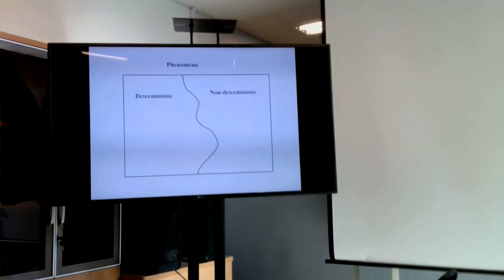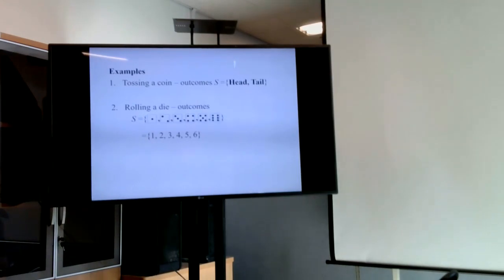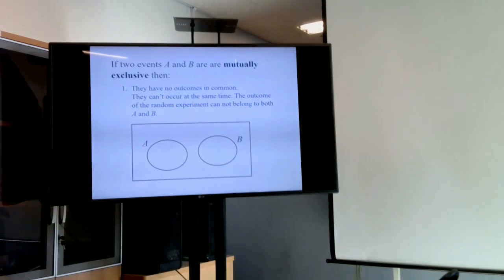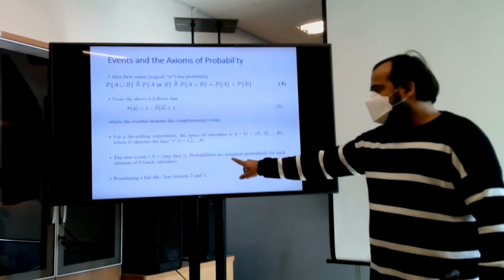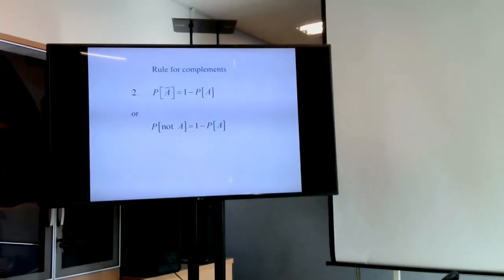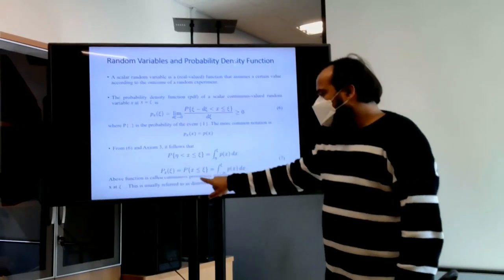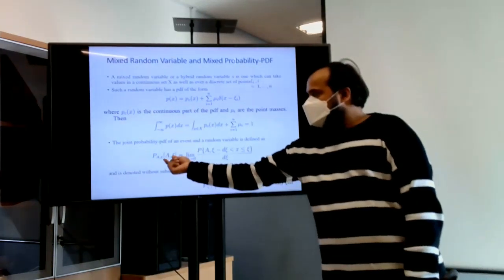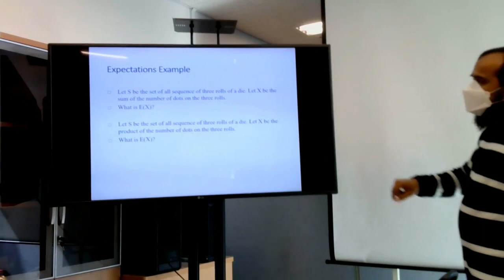Fundamentals of Probability Theory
This channel is about lectures, demonstrations, and explanations of basic probability theories.